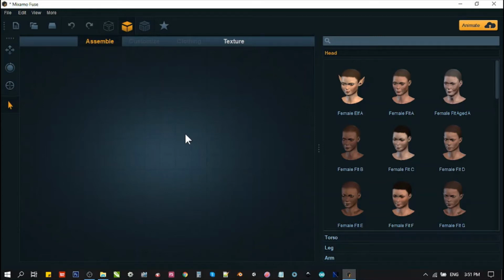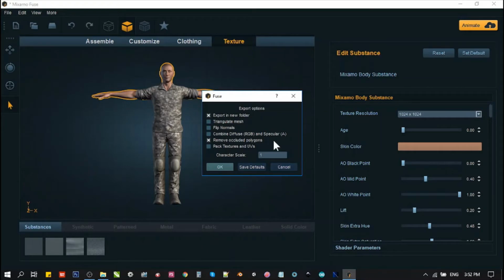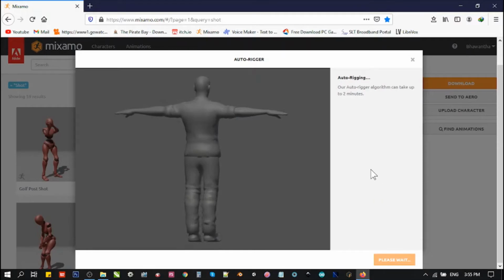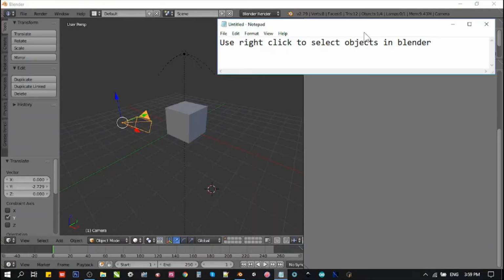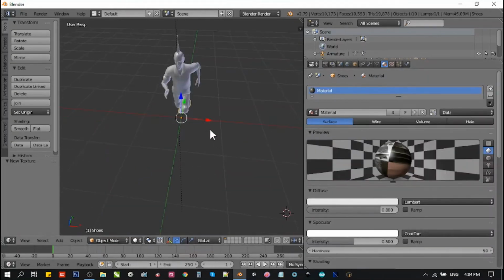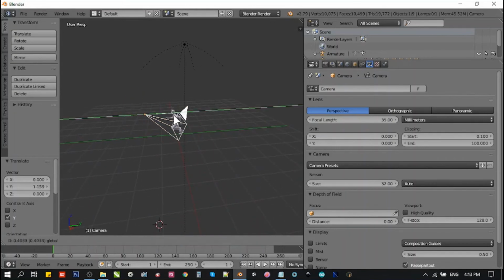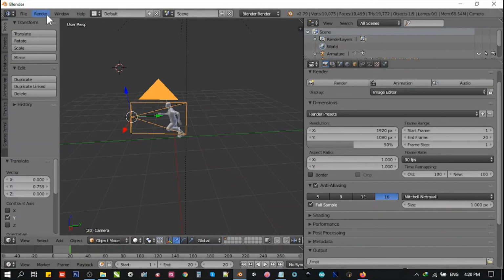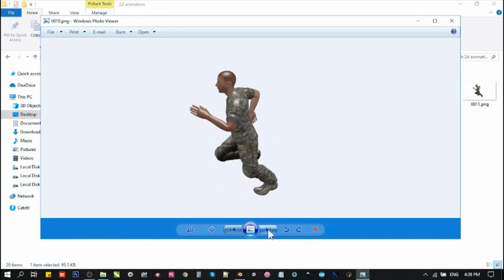Quickly create human models and animate them for 3d or 2d games - Animation in 11 minutes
In this video I explain how to easily create human 3d models
without prior 3d modeling knowledge and how to animate them easily.
You can also make 2d animations using this method.
You can use these animations in your games or videos easily.
This makes things much easier and faster for game designers.
Learn easy Animation in this Beginner Blender Tutorial.

Links :-